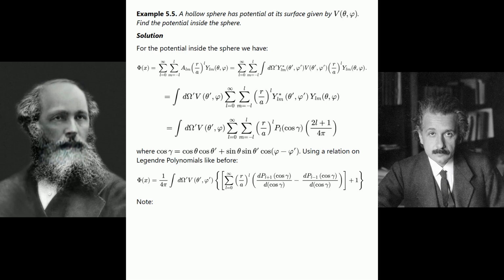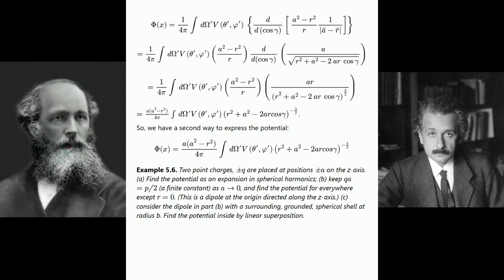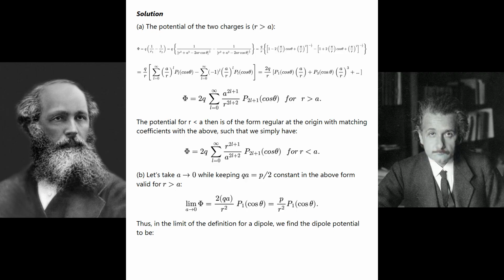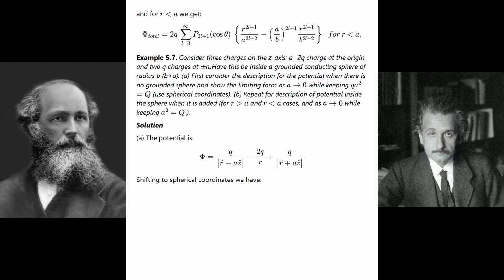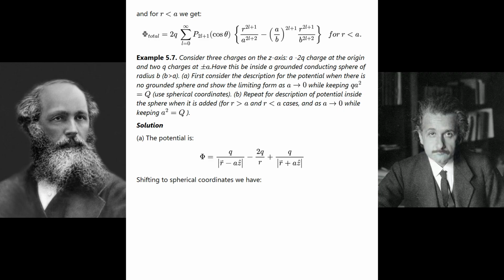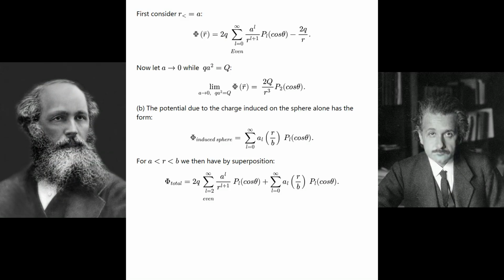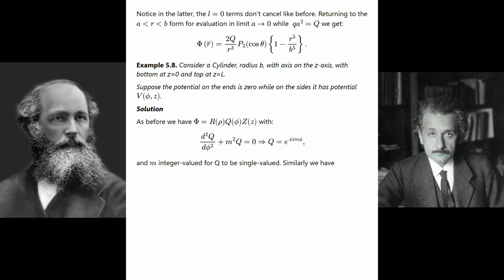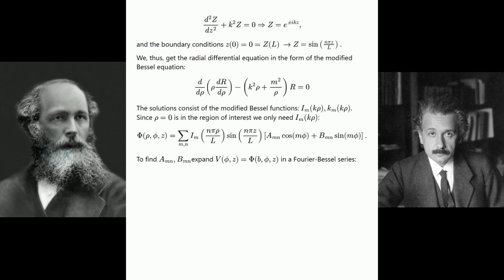Hollow Sphere Potentials: Spherical Harmonics, Dipoles, and Grounded Shells -- Book 2, Video 23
This segment solves hollow-sphere electrostatic boundary problems using spherical harmonics, then extends the method to dipole expansions and grounded-shell superposition in three-dimensional Laplace problems.